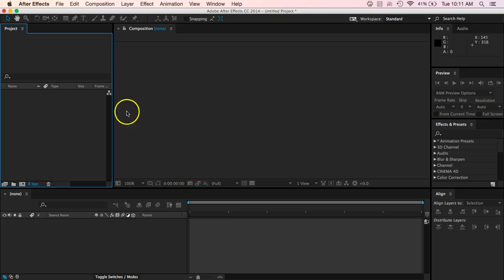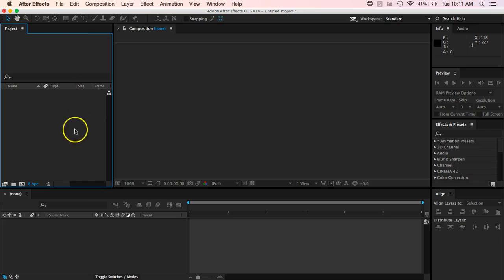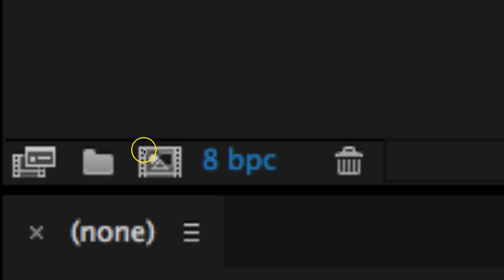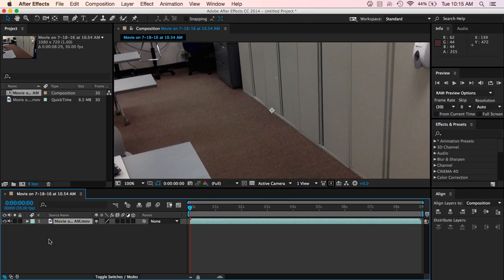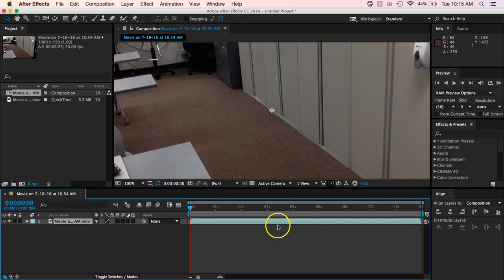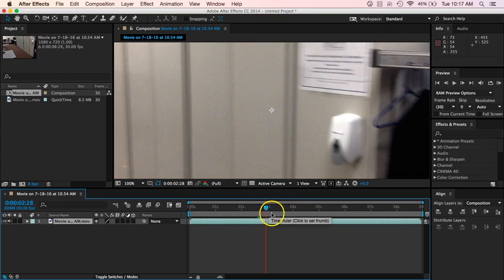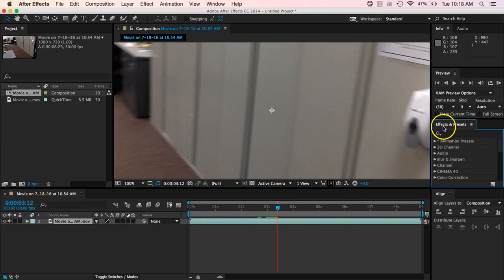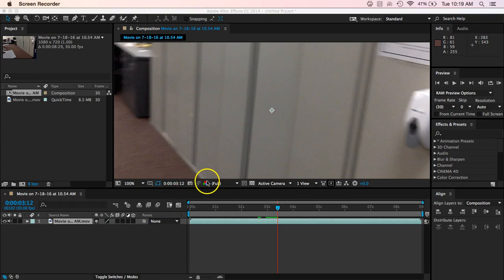Intro to After Effects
An introduction to After Effects, specifically looking at the layout and the different panels of After Effects.